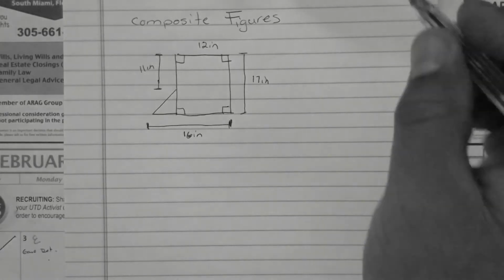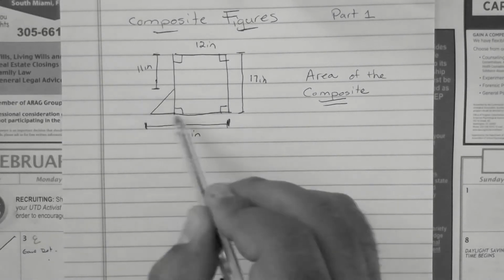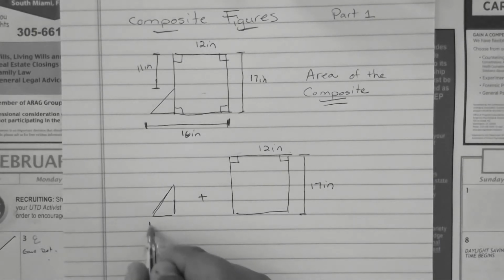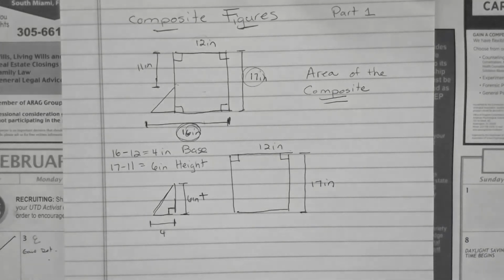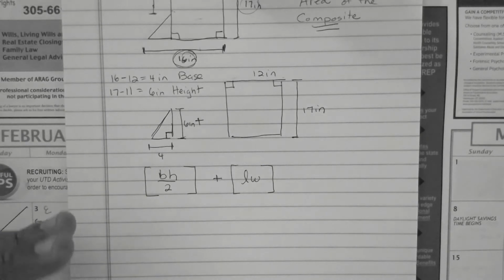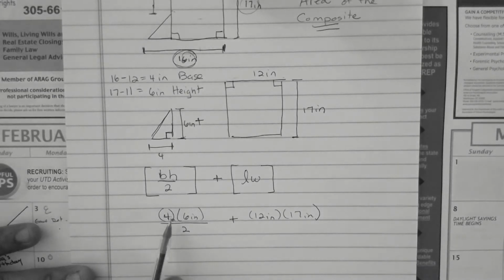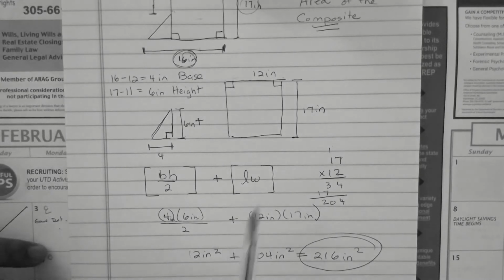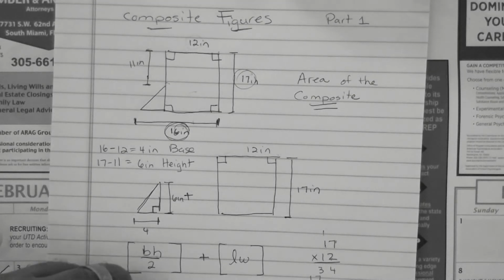Composite Figures Part 1